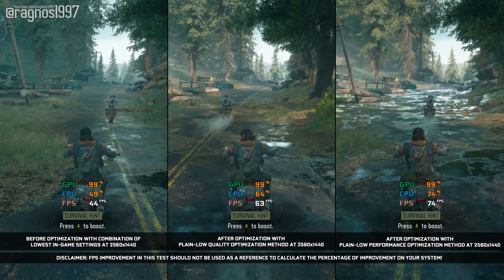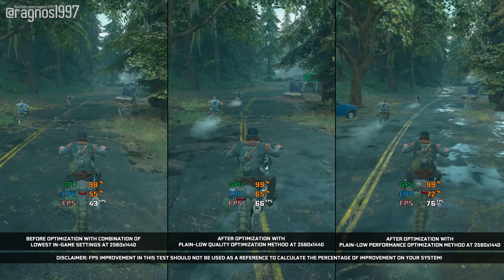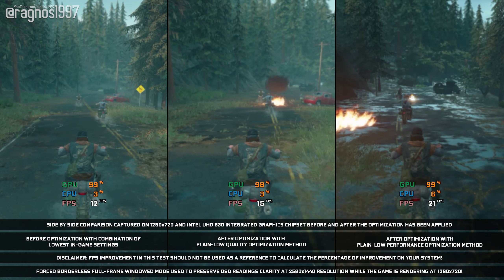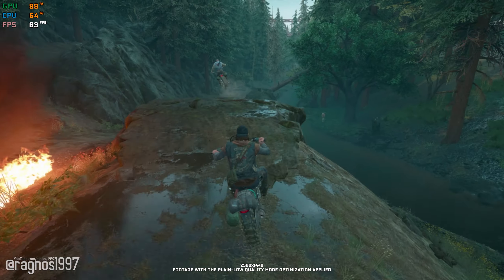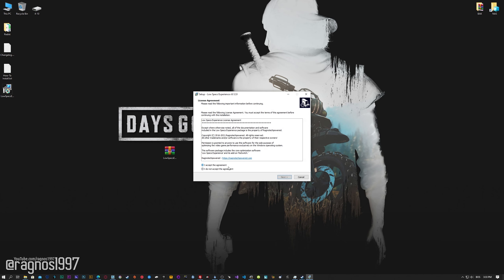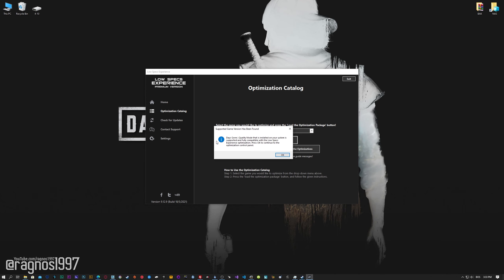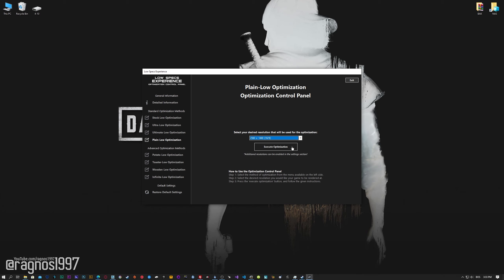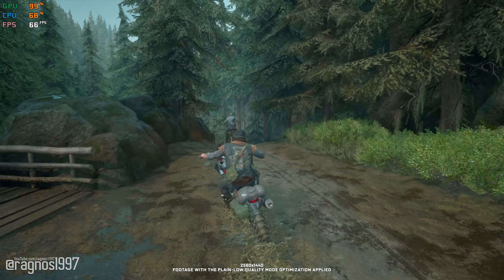Days Gone - How to Reduce/Fix Lag and Boost & Improve Performance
This is simple to follow guide video on how to improve the performance and reduce the lag of Days Gone. The optimization shown in this video is powered by the Low Specs Experience. Low Specs Experience is an in-house developed game optimization tool designed to optimize your favorite video games for maximum possible performance. It's a lightweight software package compatible with low-end, mid-end, and high-end PC configurations.

System specifications used in the video:
8GB RAM DDR4
Nvidia GeForce GTX 1050 Ti 4GB GDDR5 OC

00:00 Introduction
01:30 Optimization Guide
03:07 Additional Gameplay Footage